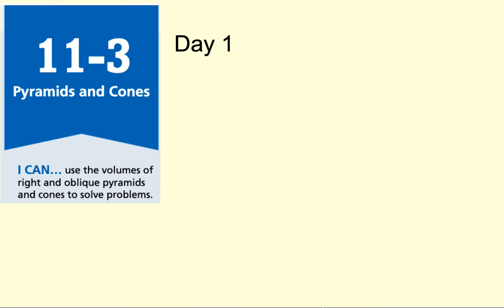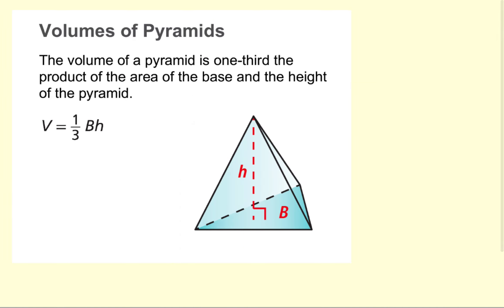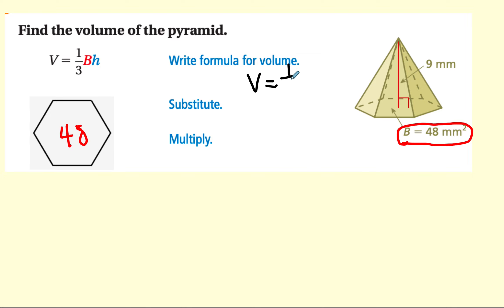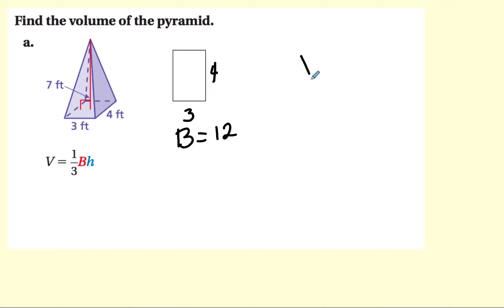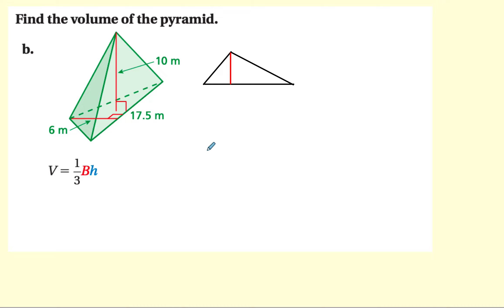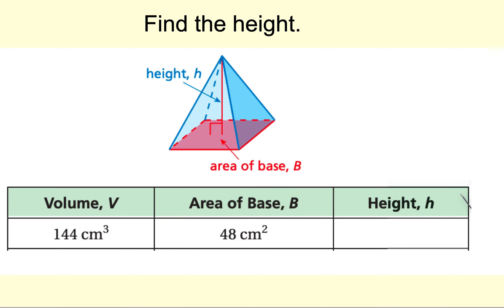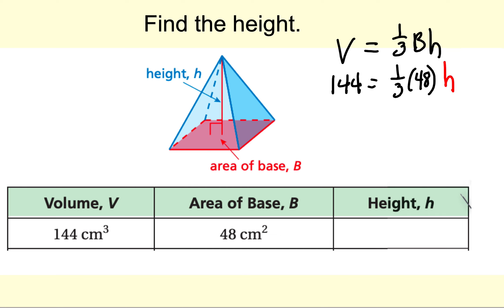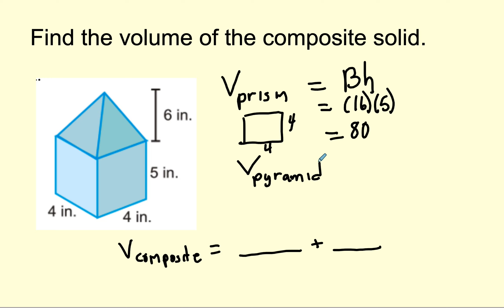RGeom 11 3 Day 1